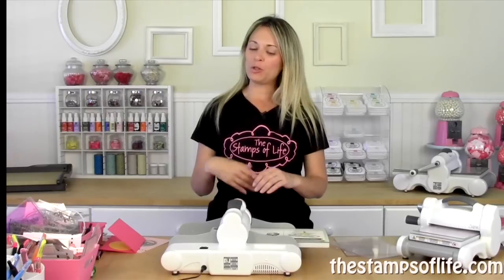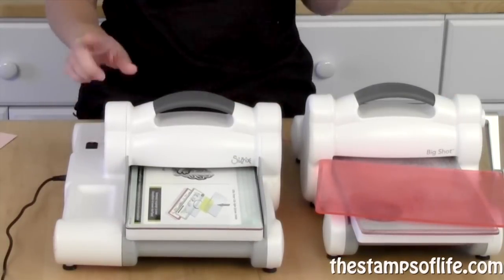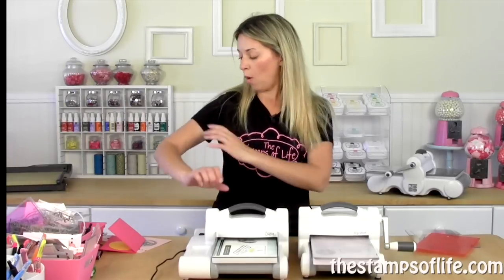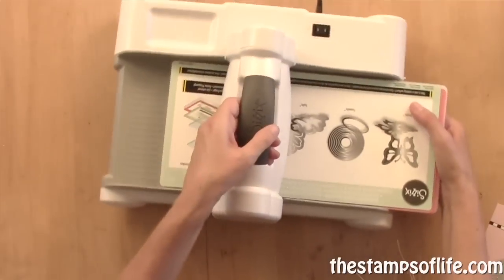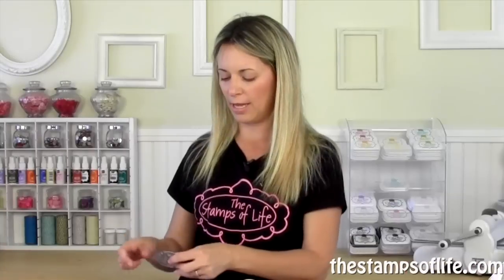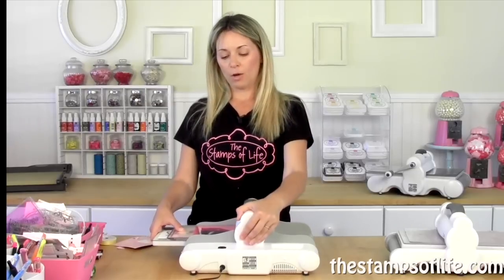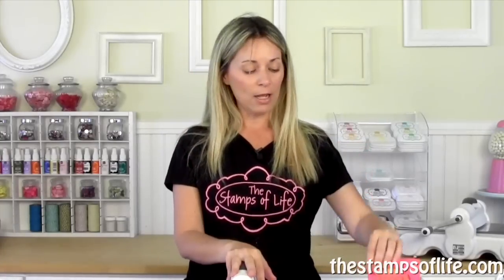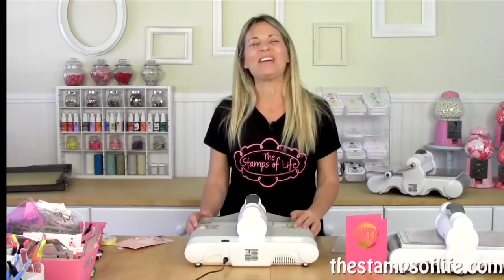The Stamps of Life: Sizzix Big Shot Express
The Stamps of Life and Stephanie Barnard would like to share this new die cutting and embossing machine from Sizzix called the Big Shot Express! This is a powered Big Shot that makes die cutting so easy! You'll want to watch this video.